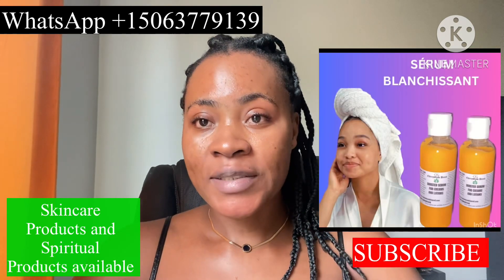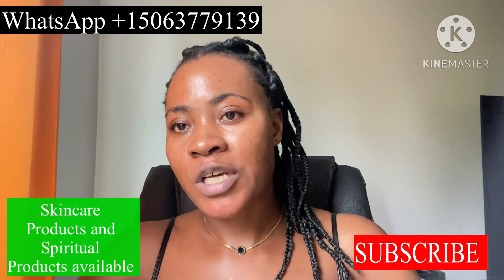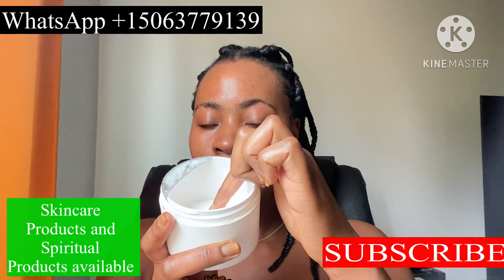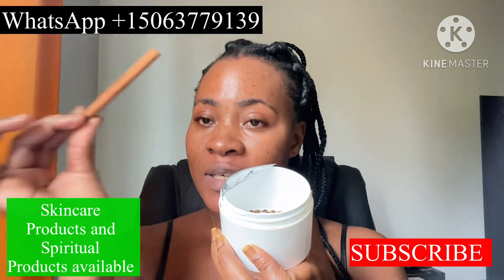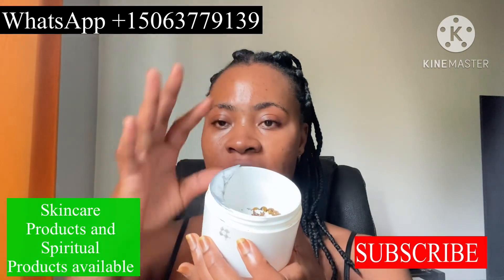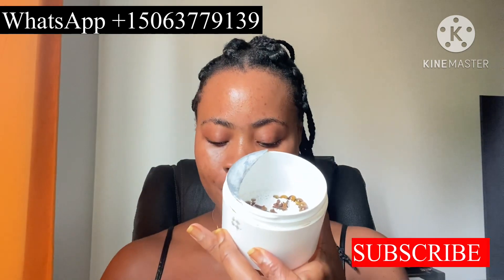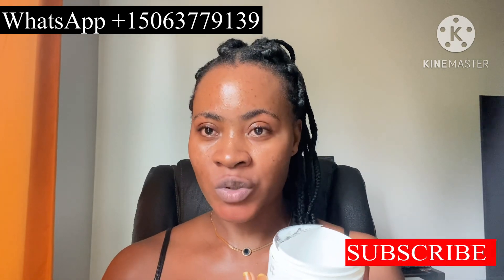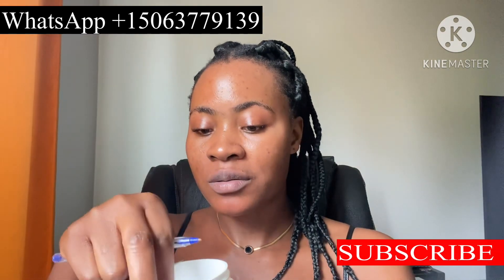How to Fortify Bracelets and Waist Beads for Good luck and Attraction